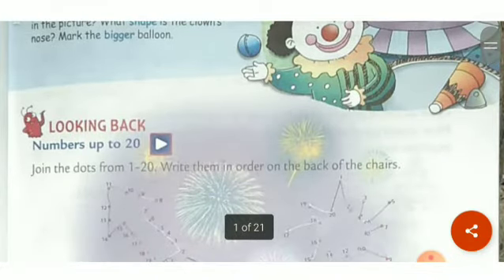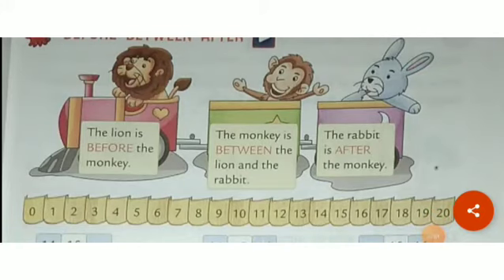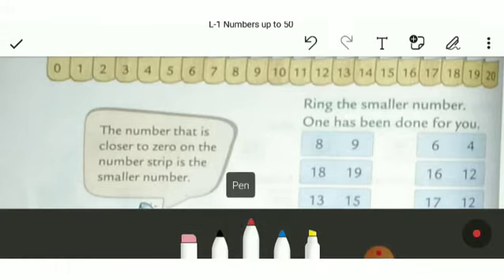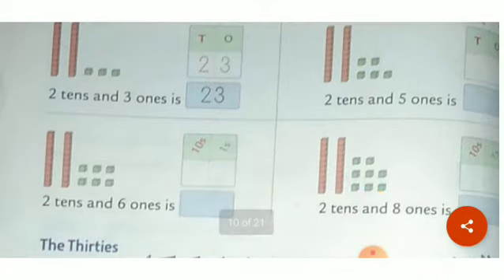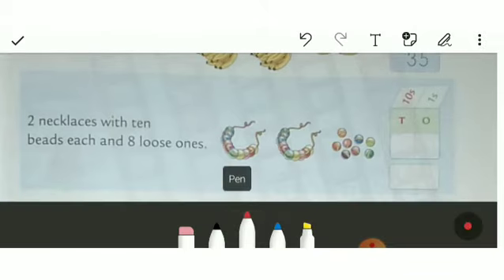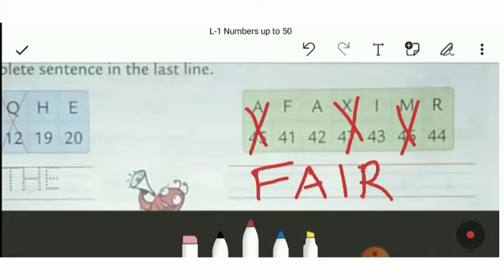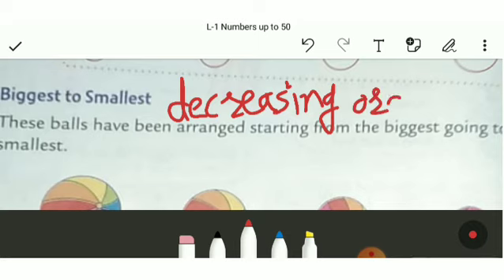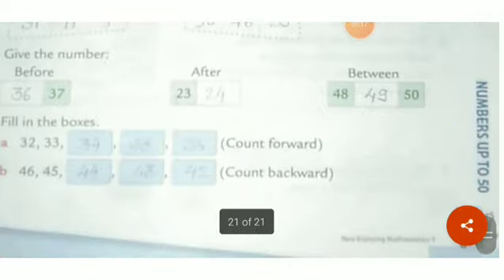Class1 Maths Lesson1 Summarize video